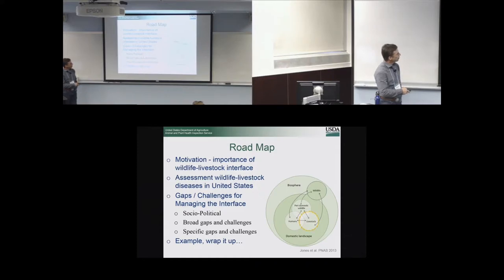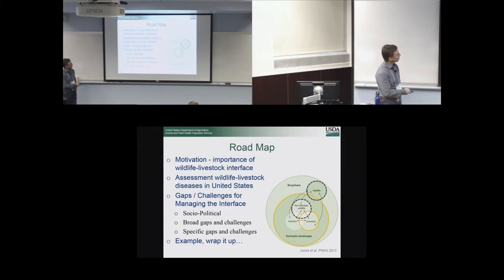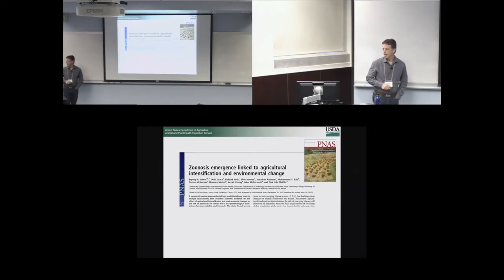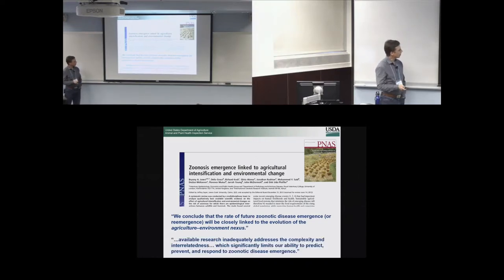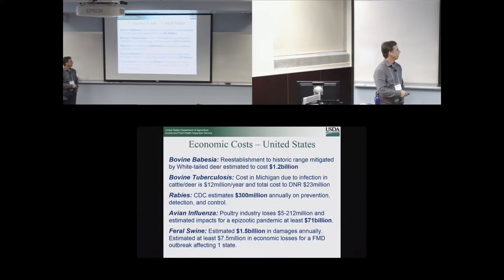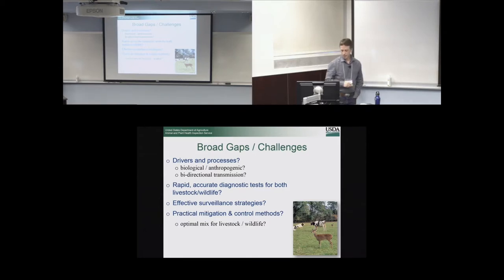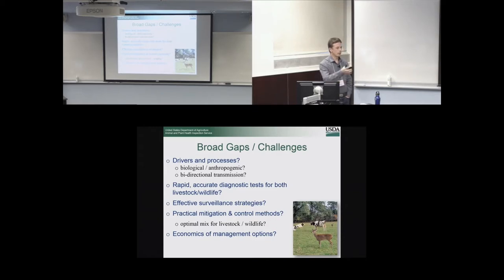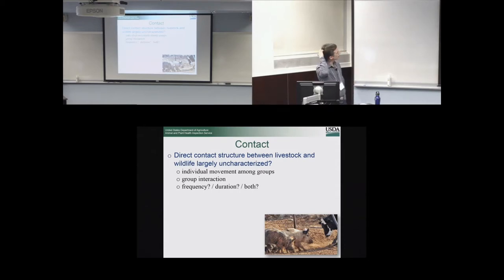Diseases at the wildlife-livestock interface: Gaps and challenges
Ryan Miller (USDA) gave a talk entitled "Diseases at the wildlife-livestock interface: Gaps and challenges" at the Interface Disease Models Investigative Workshop, held at NIMBioS March 11-13, 2014. To read more about the workshop, click the following